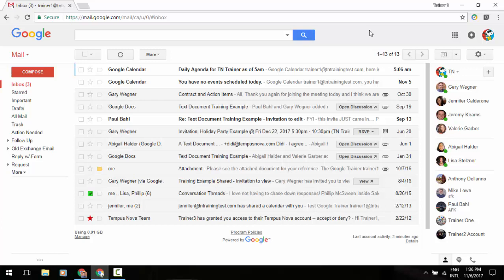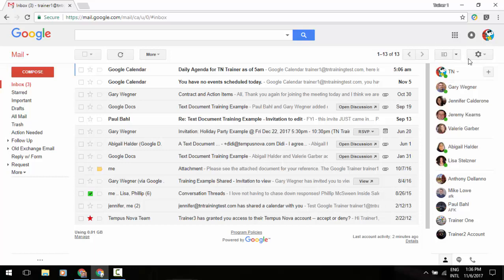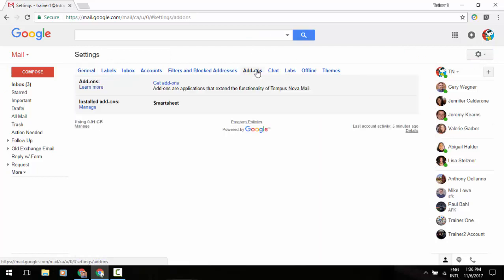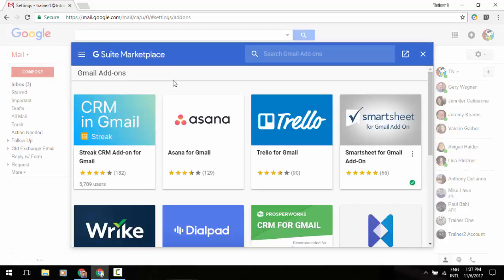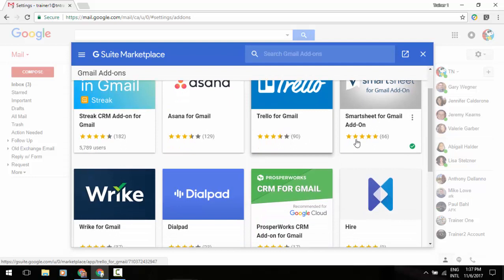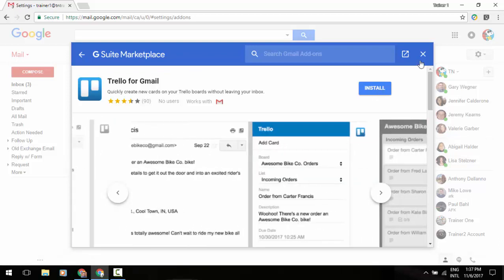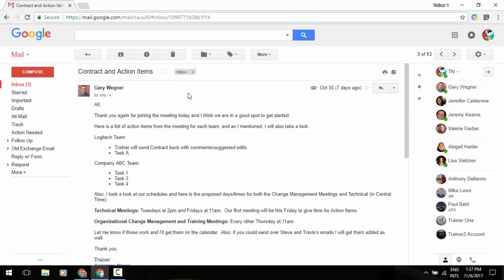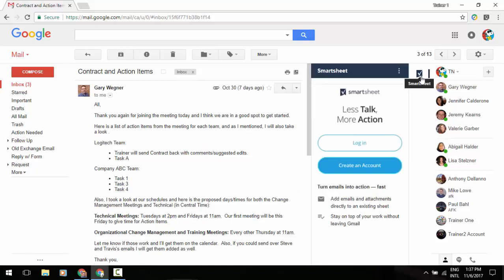Do more from your inbox with Gmail Add-ons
For many of us, email is mission control—the prompt to generate an invoice, prepare a presentation or follow up on a sales opportunity. With so many to-dos, imagine if you could complete these tasks directly from your inbox without interrupting your workflow.

Rather than toggling between your inbox and other apps, use add-ons to complete actions right from Gmail. With Gmail Add-ons, your inbox can contextually surface your go-to app based on messages you receive to help you get things done faster. And because add-ons work the same across web and Android, you only need to install them once to access them on all of your devices. Click the settings wheel on the top right of your inbox and then “Get add-ons” to get started.